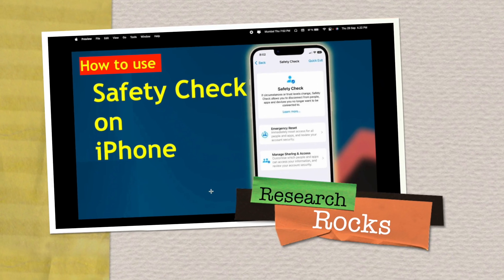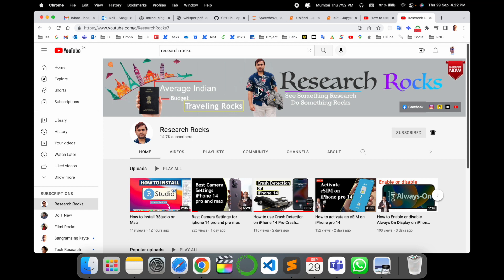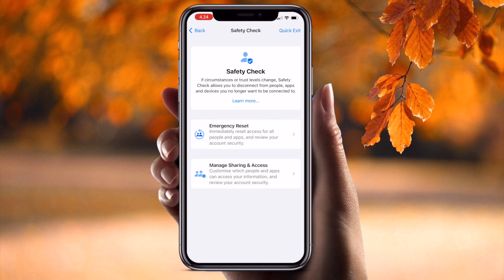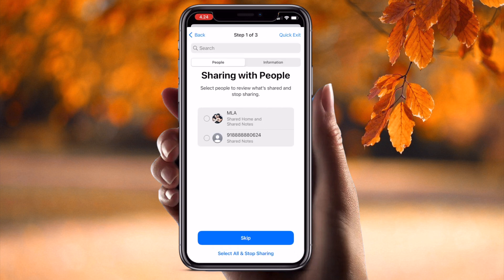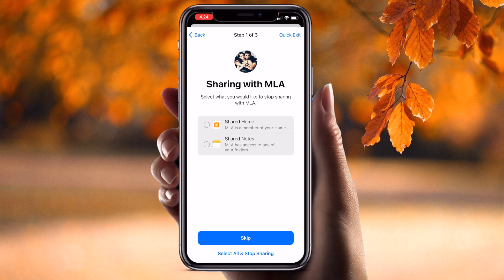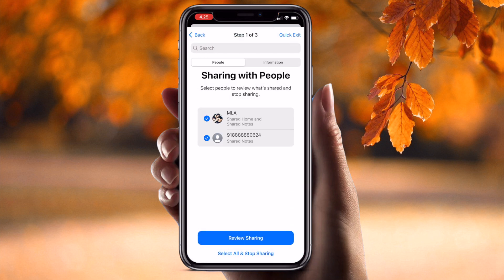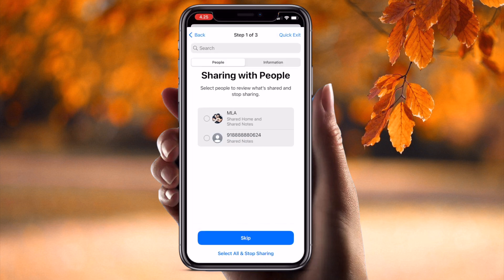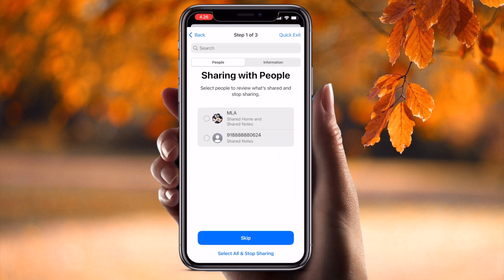Master iPhone Safety Check in Minutes and Protect Your Privacy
In this video, we'll walk you through the essential steps to use Safety Check on your iPhone, and how to stop or turn it off whenever you need. Learn how to keep your iPhone safe and secure with this powerful built-in feature. Whether you’re managing your emergency contacts or reviewing privacy settings, Safety Check is a must-know for all iPhone users. Watch to get complete control over your personal safety settings!